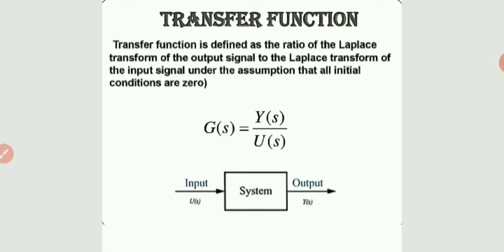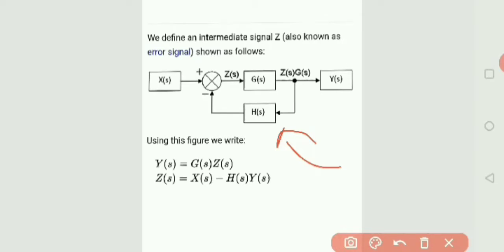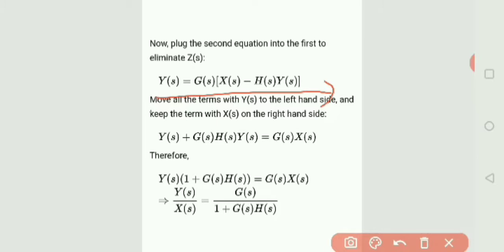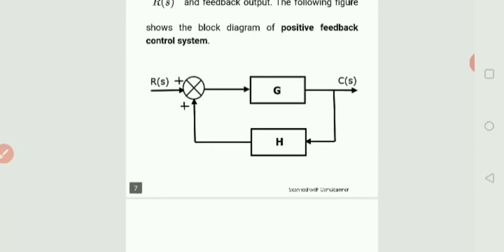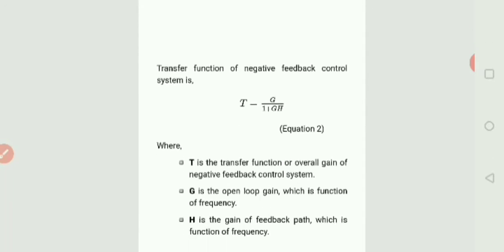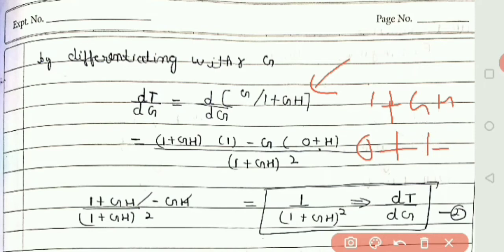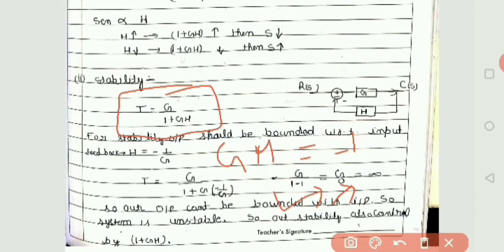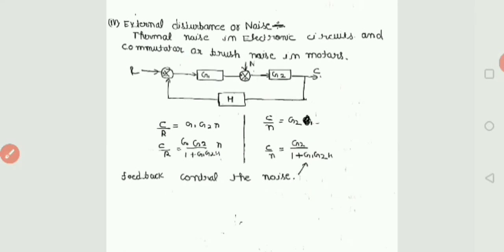SAITM B.Tech EE SEM 6 CONTROL SYSTEM ENGG. UNIT 1 LECTURE 4